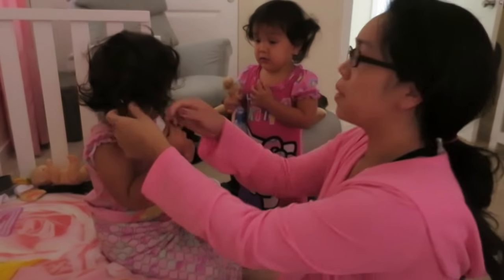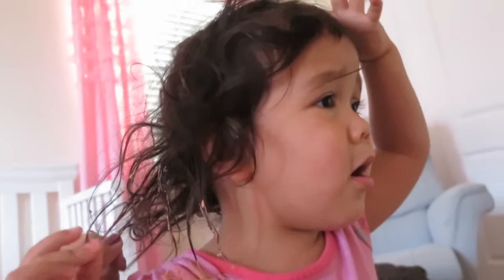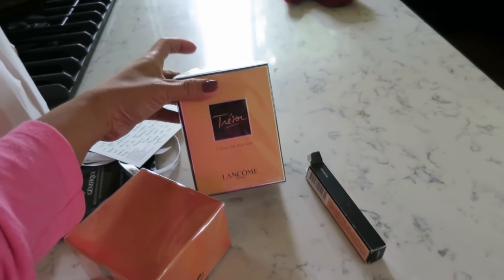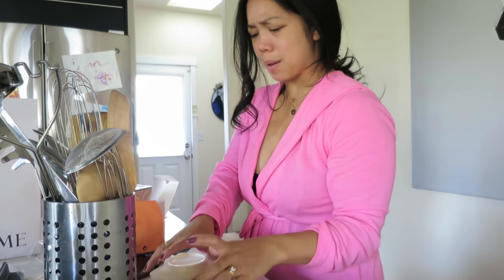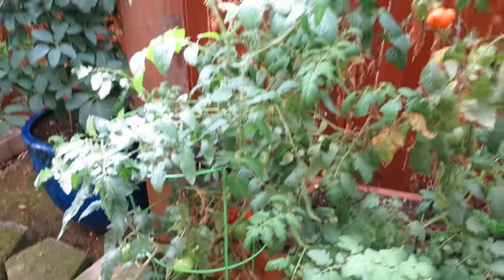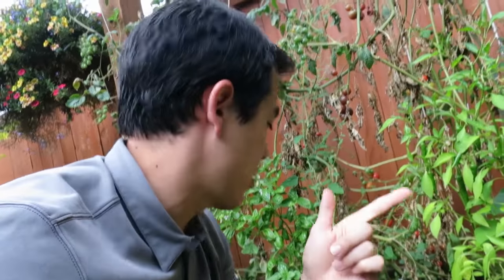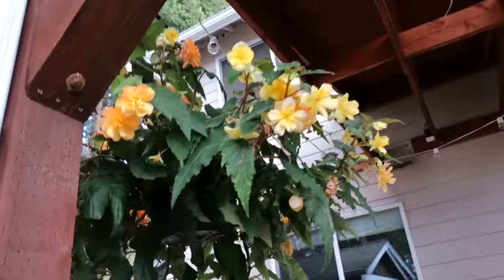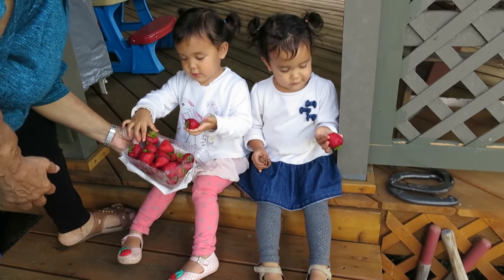PARENT'S WORST NIGHTMARE! - September 08, 2016 - ItsJudysLife Vlogs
Snapchat! itsMommysLife

Judy's Links

Benji's Links

Vlog Camera We Use:

Blendtec Blender